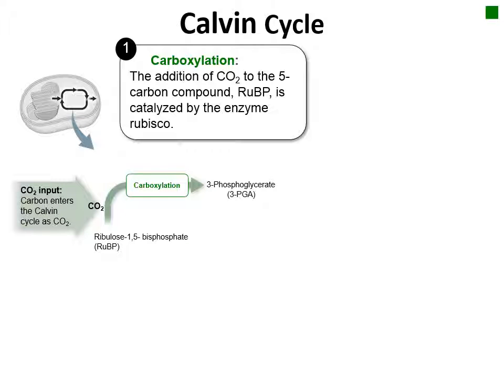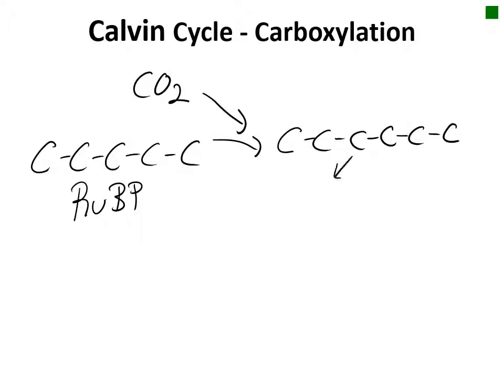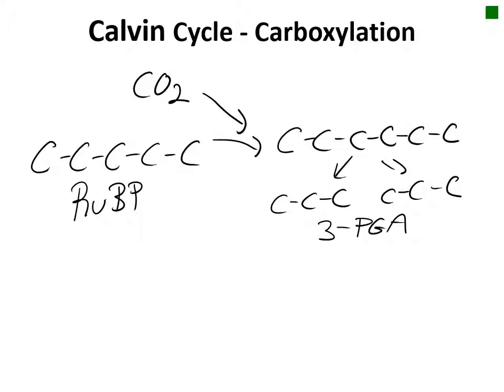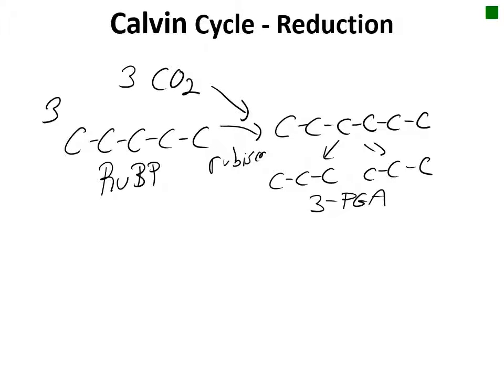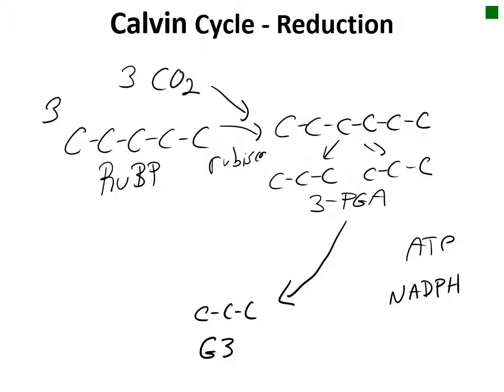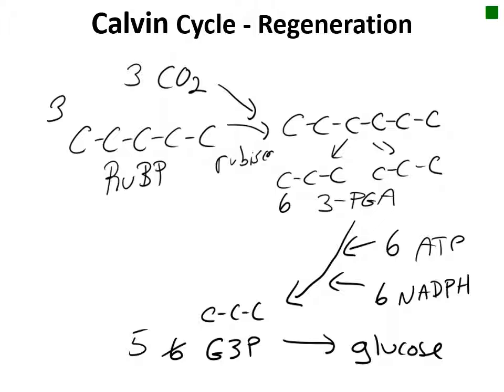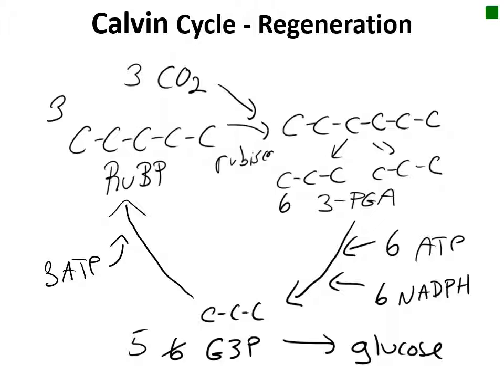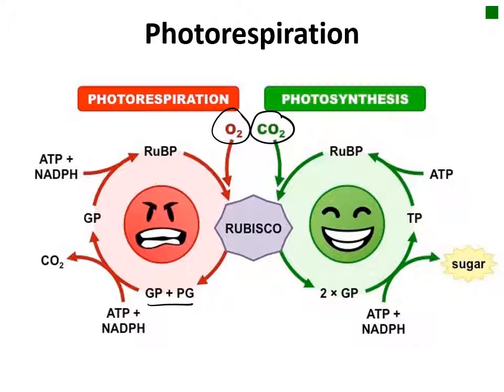Chapter 8 Calvin Cycle